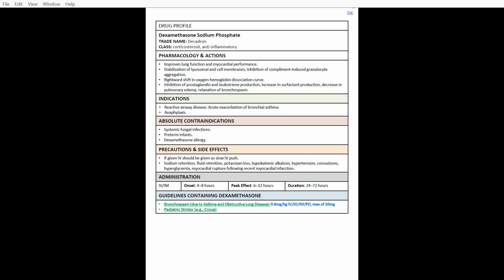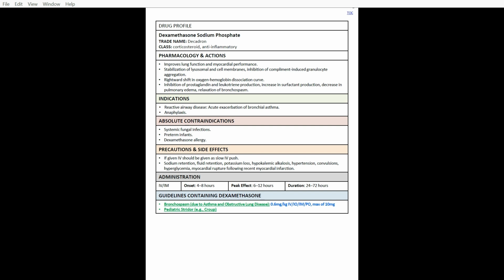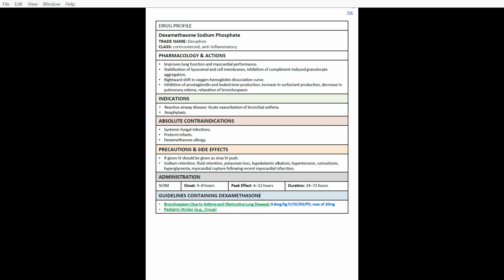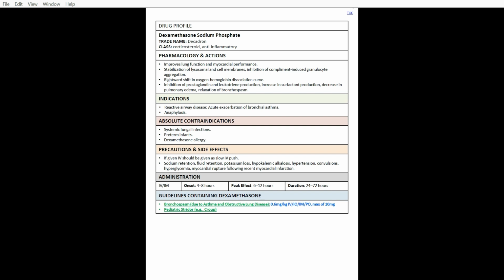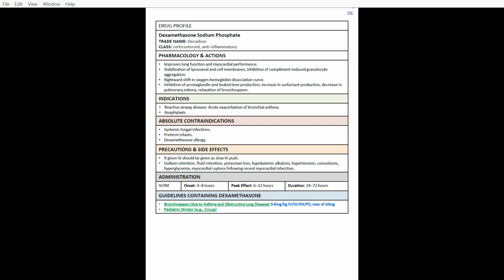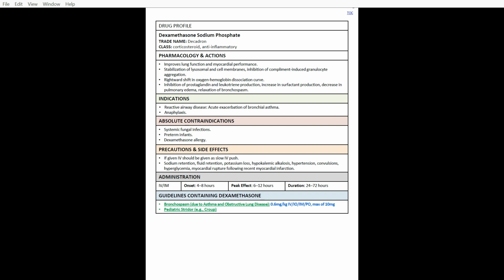Dexamethasone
5-minute pharmacology review of Dexamethasone. Content is from the AZDHS Drug profiles.